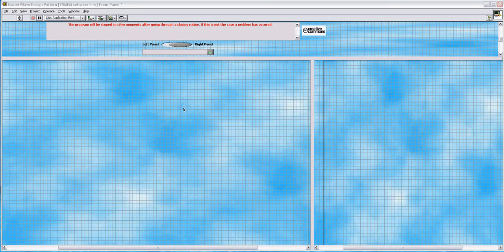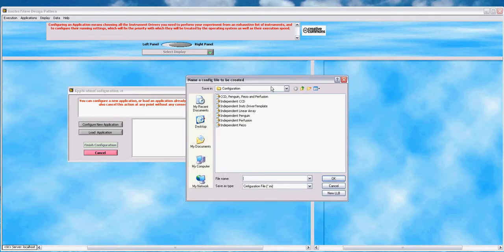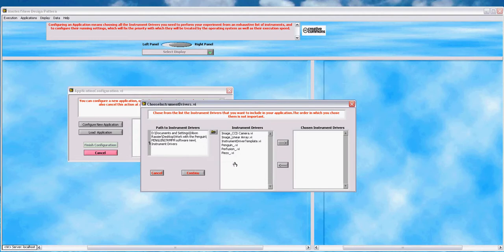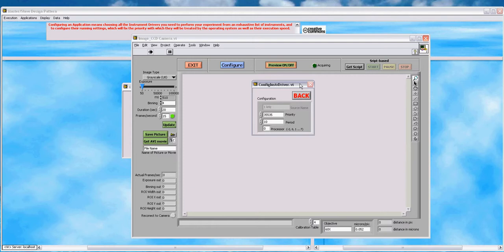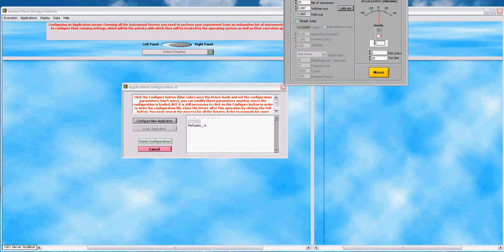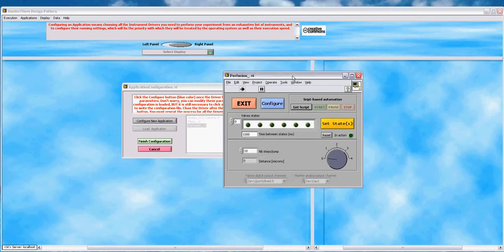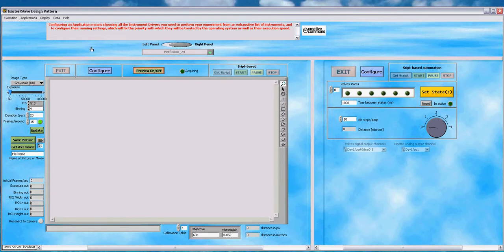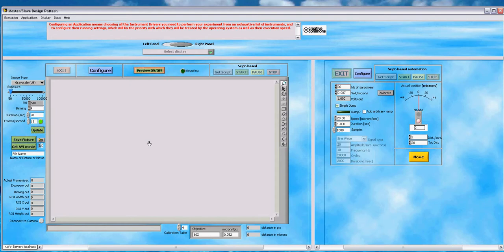Application Configuration.avi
IA Labview platform for research environment (Labview 8.5)
Generic and modular automation software that integrates imaging, motion, dosing, and data acquisition devices. This program is also extensible for data conditioning and data processing modules.

Presentation of the Application Configuration procedure

This program is used at McGill University, Montreal Heart Institute, and University of Arizona